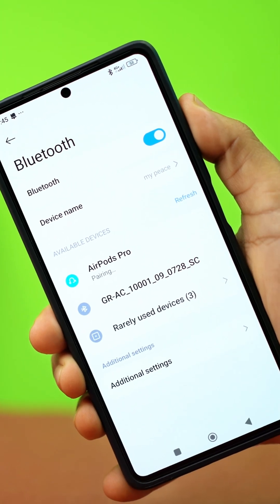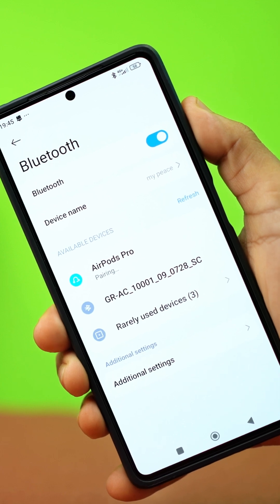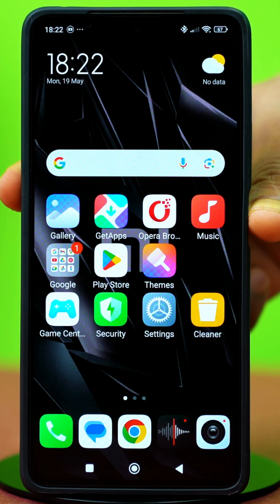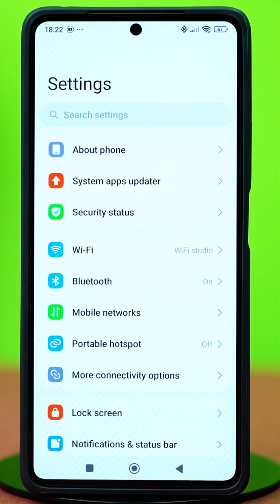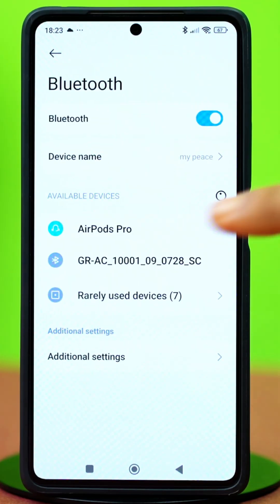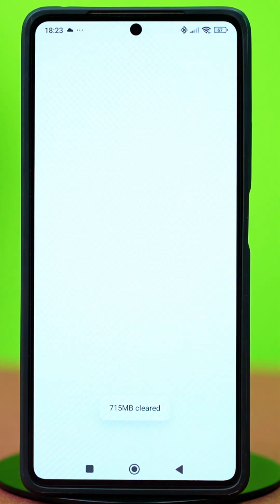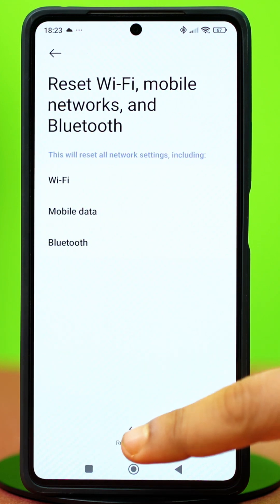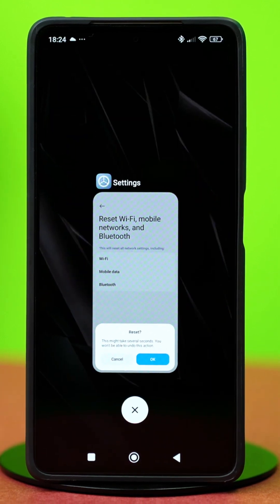How to Fix Xiaomi Bluetooth Pairing Issues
Is your Bluetooth pairing not working on Xiaomi? Well, don’t worry! In this video, I’ve shown how to fix Bluetooth pairing issues on Xiaomi. If you need to troubleshoot Xiaomi Bluetooth, this guide will help you identify common problems and their solutions. Many users face the problem where Bluetooth pairing is not working on Xiaomi, but with the simple steps in this video, you’ll be able to resolve it fast.

So if you Want to know how to fix Bluetooth on Xiaomi effectively? Watch this video till the end and follow along. Thanks a bunch for visiting here!